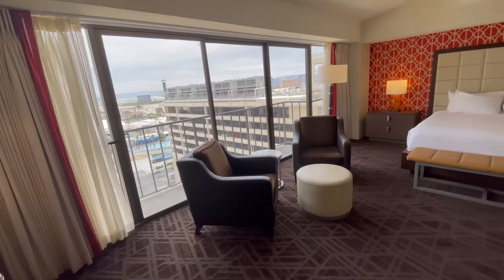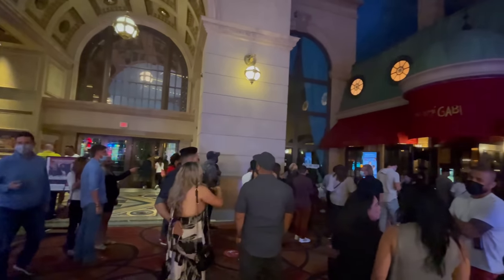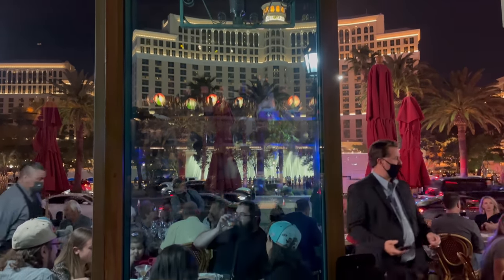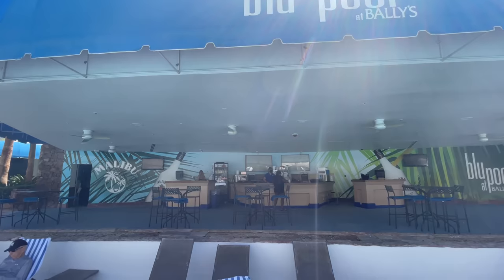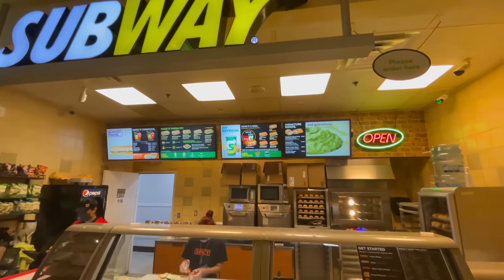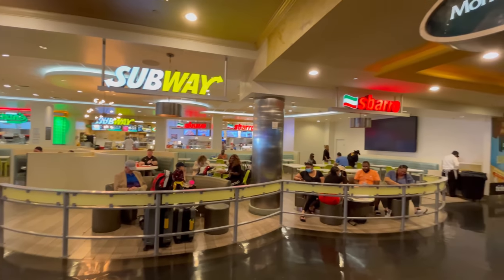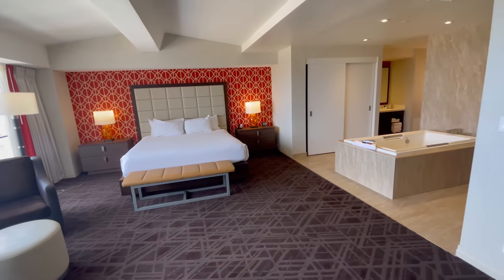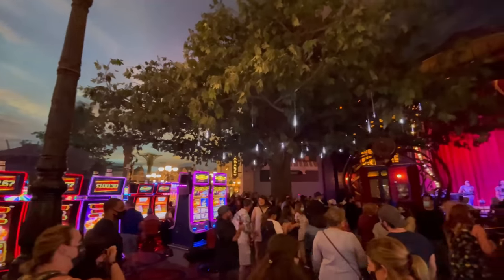Bally’s Is The PREMIUM BUDGET Hotel of Las Vegas (amazing value)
“True classics never go out of style, making Bally's Las Vegas the only choice for classic Vegas at the heart of the Las Vegas strip. And what could be more timeless than Mr. Las Vegas himself, Wayne Newton? In his original production, "Wayne Newton: Up Close and Personal," Newton sings crowd favorites as well as engages with the audience by answering questions, making for a truly extraordinary experience. Before the show, dining options at Bally's Las Vegas include BLT Steak, an interpretation of an American steakhouse with traditional fare and a bistro ambiance. BLT Steak is also the stage for the Sterling Brunch offered every Sunday where diners can enjoy the endless pours of Perrier-Jouet Champagne and unlimited American Sturgeon Caviar - the two pinnacles of the Las Vegas Strip's most famously indulgent brunch. If you're looking for a menu that's a little less traditional, SEA: The Thai Experience at Bally's Las Vegas offers delicious cuisine from southeast Asia. Buca di Beppo serves up classic Italian cuisine family-style, perfect for sharing and passing around the table. At Tequila Taqueria you'll experience the soul of Mexico while enjoying delightfully authentic Mexican dishes.”
-Tripadvisor

Other Vegas Hotel Videos 🎦